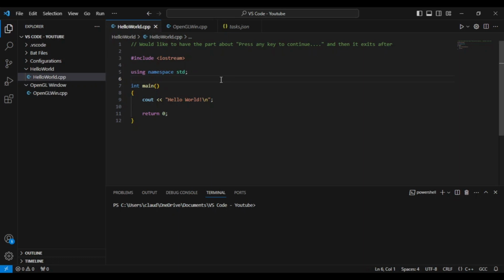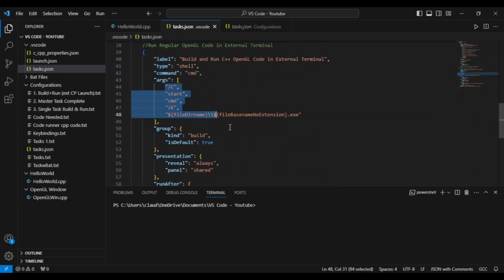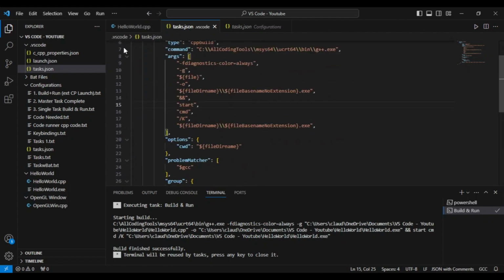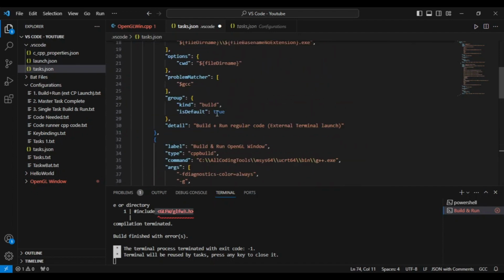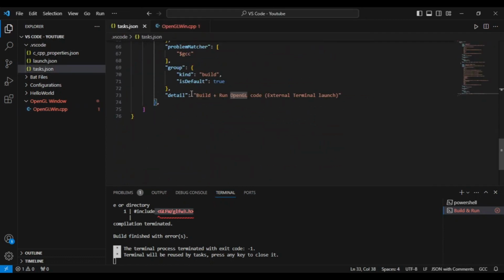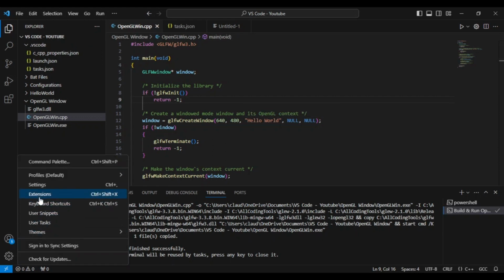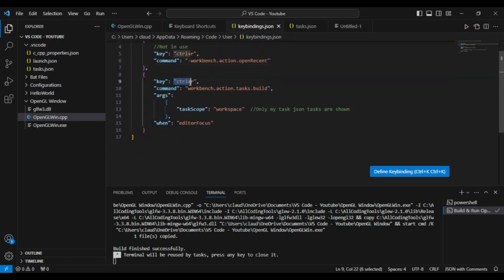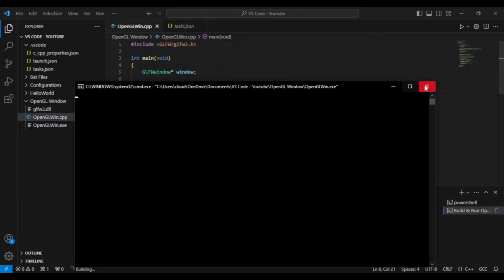How to Build and Run code in VS Code only using Tasks? (Part 2 - Improvements & More!)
This Video will:
1)  Show how to create a Single Task that will Build + Run regular C++ code.
2)  Show how to create another single task that will Build + Run OpenGL
       code. (It will also copy over the required dot dll file.)
3)  Show how to create the Shortcut ctrl + r to run the tasks.

The Task Config:
// Build + Run Regular Code.
            "label": "Build & Run",
            "type": "cppbuild",
            "command": "C:\\AllCodingTools\\msys64\\ucrt64\\bin\\g++.exe",
            "args": [
                "-fdiagnostics-color=always",
                "-g",
                "${file}",
                "-o",
                "${fileDirname}\\${fileBasenameNoExtension}.exe",
                "start",
                "cmd",
                "/K",
                "${fileDirname}\\${fileBasenameNoExtension}.exe",
            "options": {
                "cwd": "${fileDirname}"
            "problemMatcher": [
                "$gcc"
            "group": {
                "kind": "build",
                "isDefault": true
            "detail": "Build + Run regular code (External Terminal launch)"
// Build + Run OpenGL Code. (Also copy over the .dll file)
            "label": "Build & Run OpenGL Window",
            "type": "cppbuild",
            "command": "C:\\AllCodingTools\\msys64\\ucrt64\\bin\\g++.exe",
            "args": [
                "-fdiagnostics-color=always",
                "-g",
                "${file}",
                "-o",
                "${fileDirname}\\${fileBasenameNoExtension}.exe",
                "-I",
                "C:\\AllCodingTools\\glfw-3.3.8.bin.WIN64\\include",
                "-I",
                "C:\\AllCodingTools\\glew-2.1.0\\include",
                "-L",
                "C:\\AllCodingTools\\glew-2.1.0\\lib\\Release\\x64",
                "-L",
                "C:\\AllCodingTools\\glfw-3.3.8.bin.WIN64\\lib-mingw-w64",
                "-lglfw3dll",
                "-lglew32",
                "-lopengl32",
                "copy",
                "C:\\AllCodingTools\\glfw-3.3.8.bin.WIN64\\lib-mingw-w64\\glfw3.dll",
                "${fileDirname}",
                "start",
                "cmd",
                "/K",
                "${fileDirname}\\${fileBasenameNoExtension}.exe",
            "options": {
                "cwd": "${fileDirname}"
            "problemMatcher": [
                "$gcc"
            "group": {
                "kind": "build",
                "isDefault": true
            "detail": "Build + Run OpenGL code (External Terminal launch)"